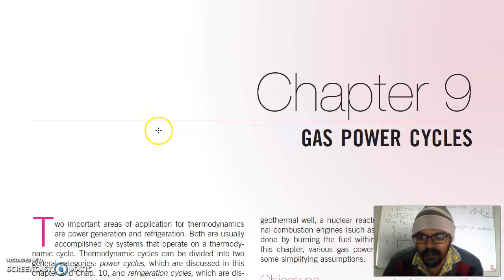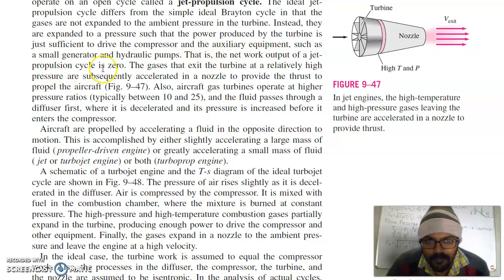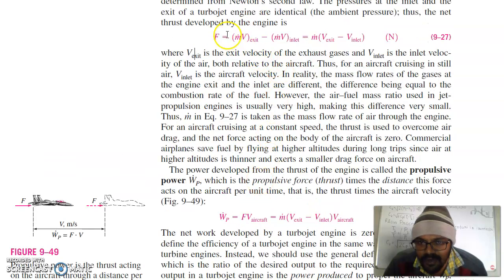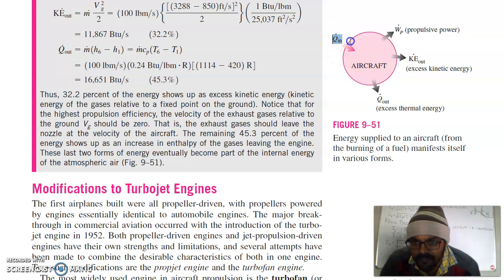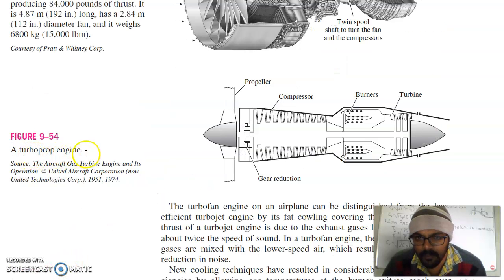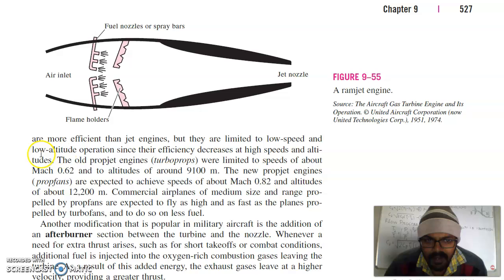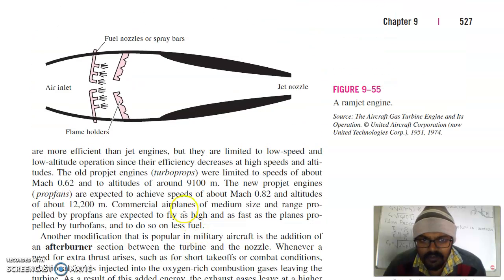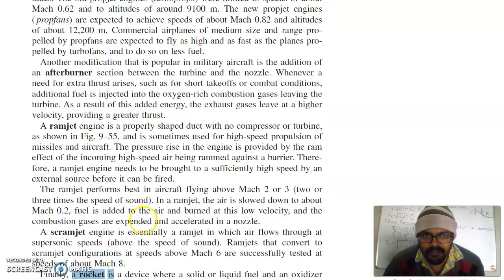Gas Power Cycle-Thermodynamics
Ideal Jet Propulsion Cycle, Turbofan, Turboprop, Ramjet, Scramjet are introduced in this video.